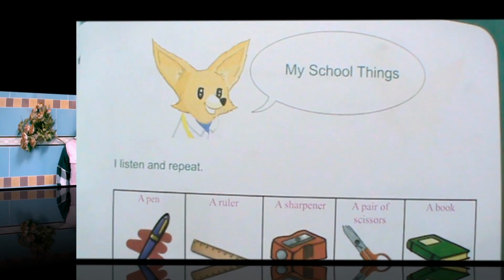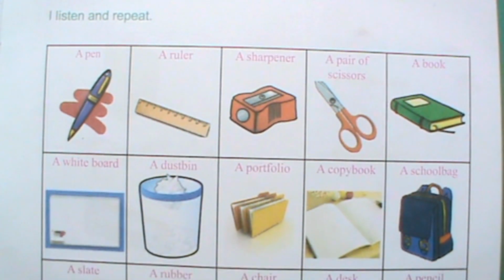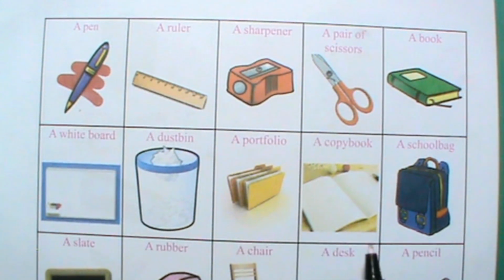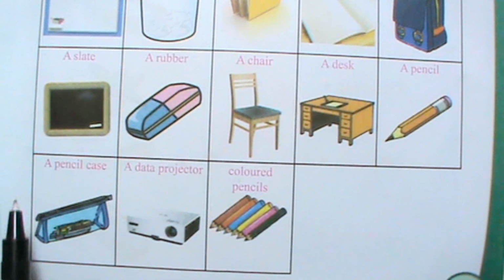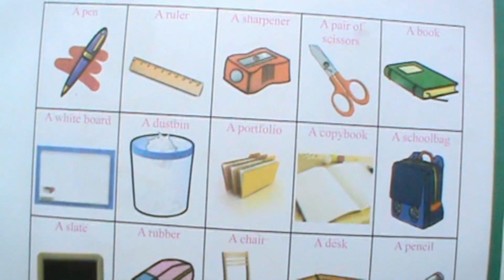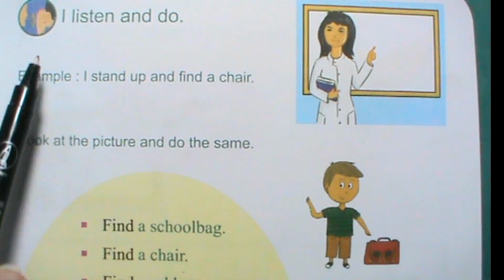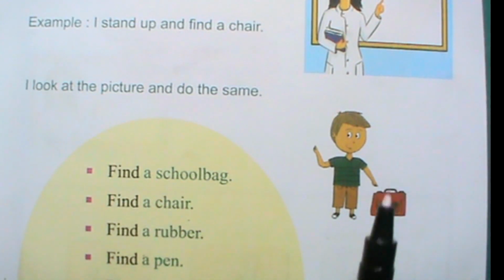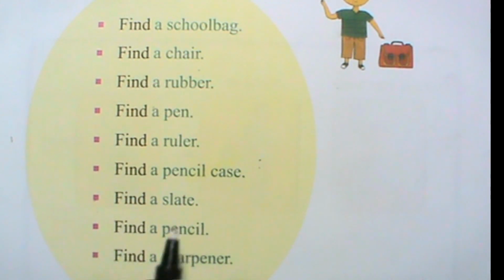شرح الدرس الثاني من كتاب اللغة الإنجليزية الأولى متوسط من الصفحة 17 إلى 19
نواصل مع شرح دروس اللغة الإنجليزية من الكتاب المدرسي السنة الأولى متوسط درسنا اليوم حول الأدوات المدرسية My School Things